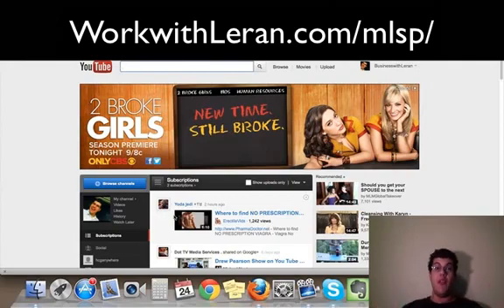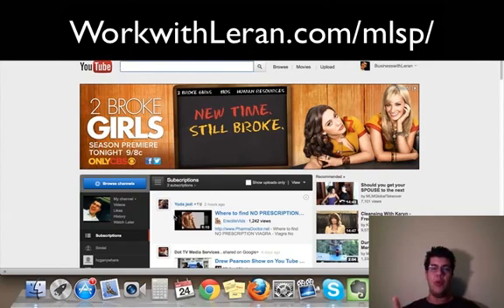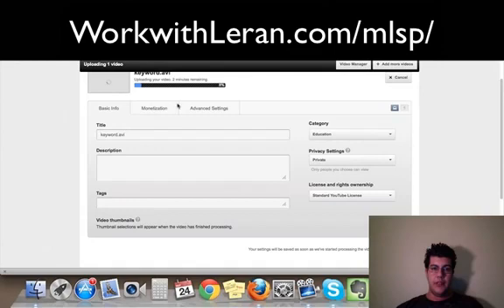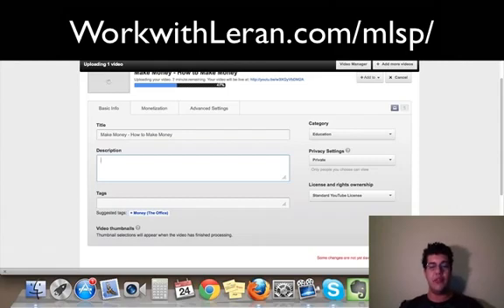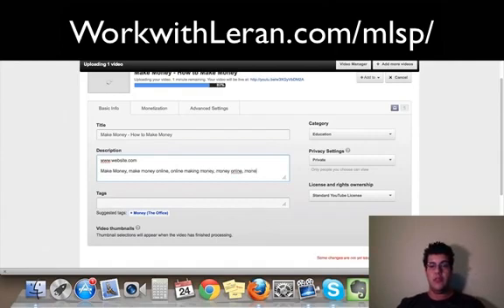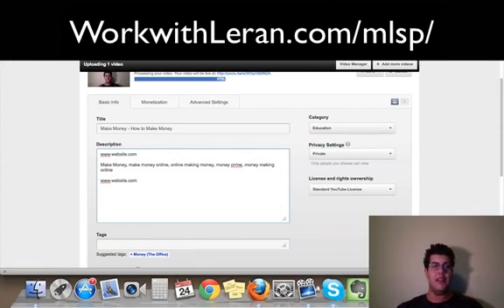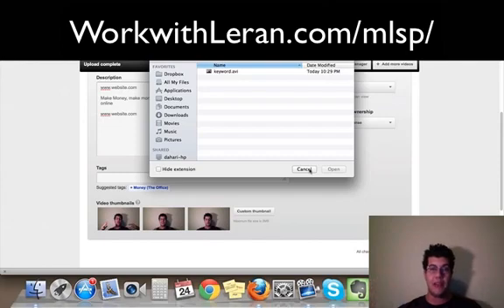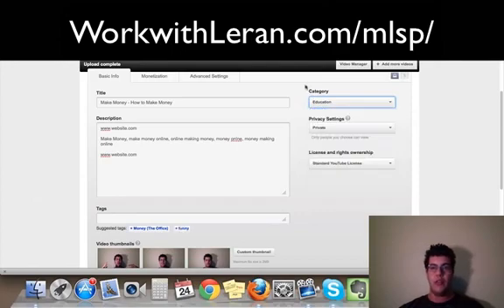cách seo trên youtube.flv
Video tư vấn cho bạn cách seo từ khóa video cho youtube hiệu quả.Lựa chọn từ khóa tiêu đề seo là quan trọng.